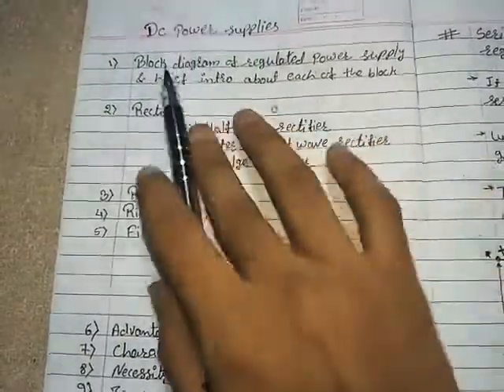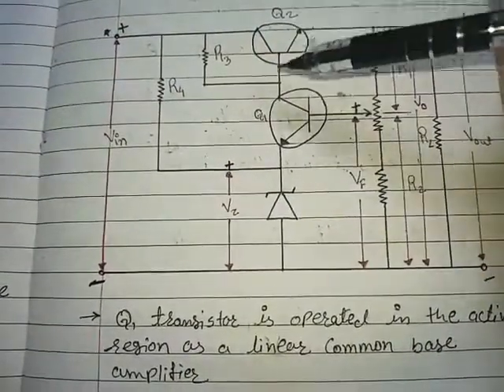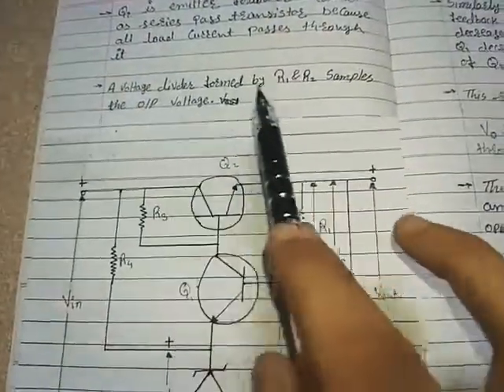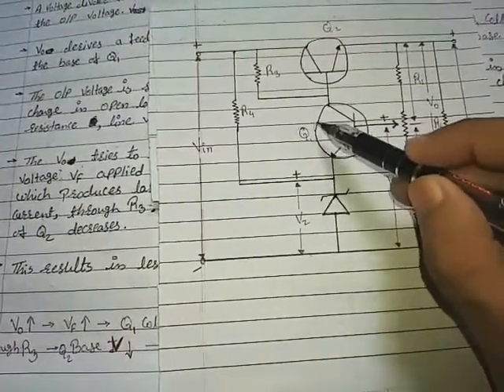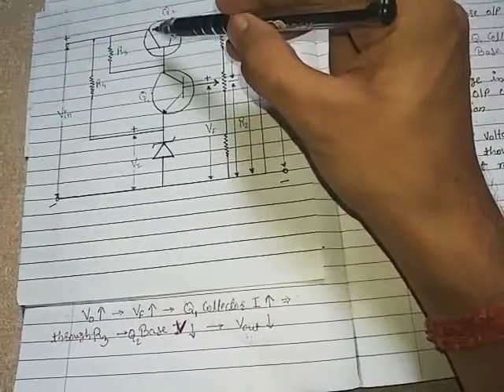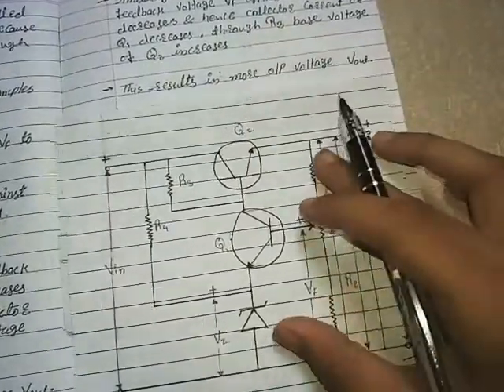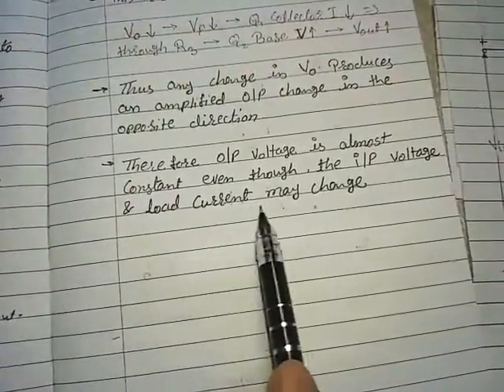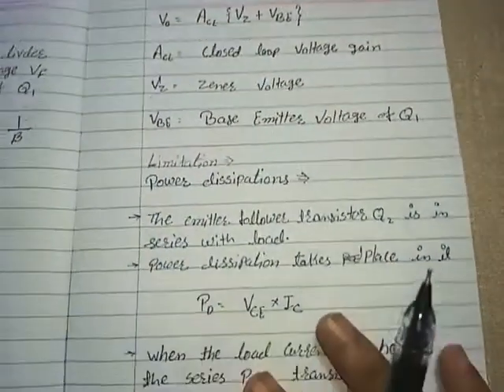DC Power Supply : Transistorised series voltage regulator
DC Power Supply : Block diagram

DC Power Supply : Half wave rectifier

DC Power Supply : center tap full wave rectifier

DC Power Supply : Bridge rectifier

DC Power Supply : Ripple, Ripple factor & Filter

DC Power Supply : Capacitor input filter

DC Power Supply : Inductor filter & RC filter

DC Power Supply : L-C filter & advantages & disadvantages of filters

DC Power Supply : Characteristics of power supply

DC Power Supply : Zener diode as voltage regulator